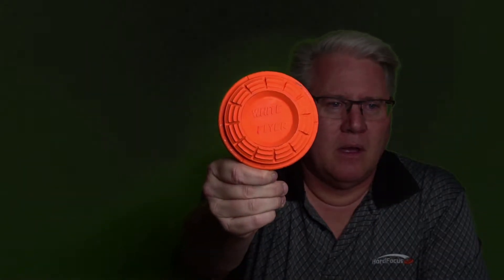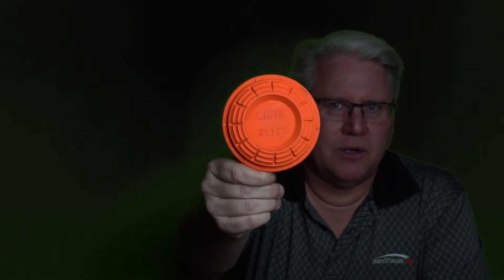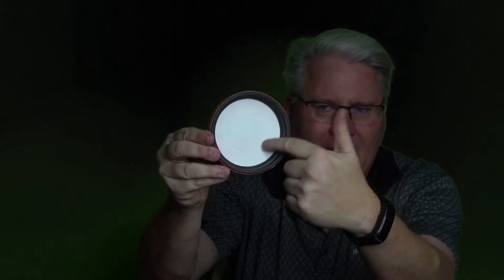YouTube Comeback!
Back into the YouTube game.